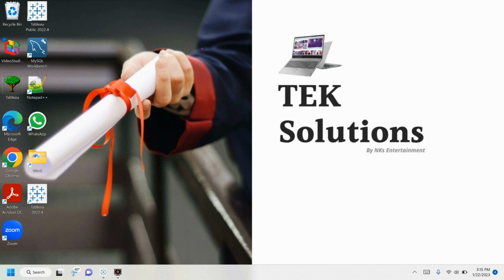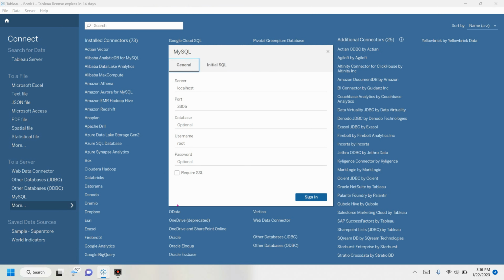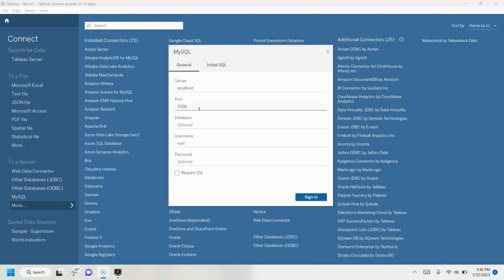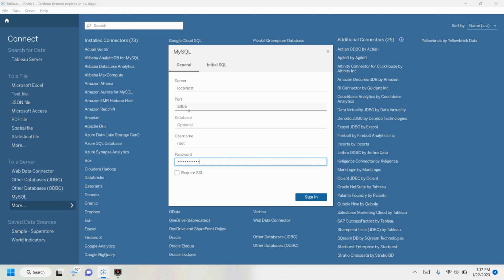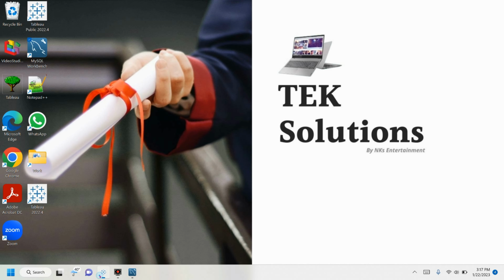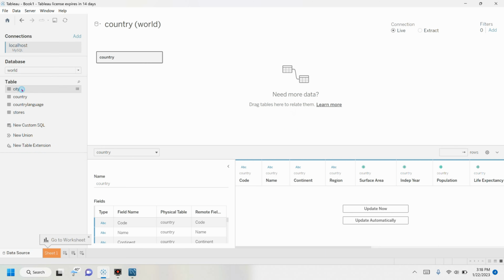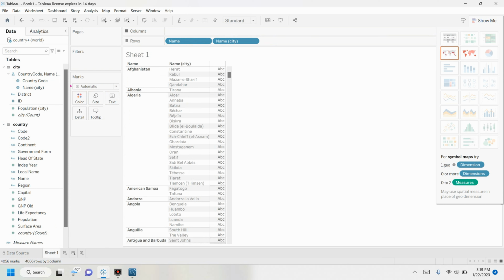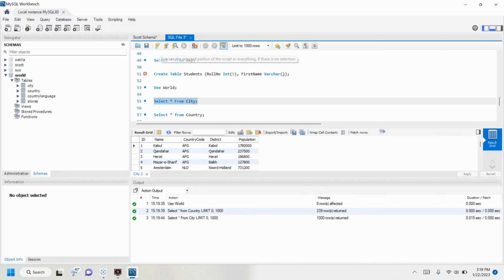Tableau Tutorial for Beginners | MySQL Connection with Tableau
How to connect Tableau with MySQL database. Tableau Tutorial for Beginners | MySQL Connection with Tableau.